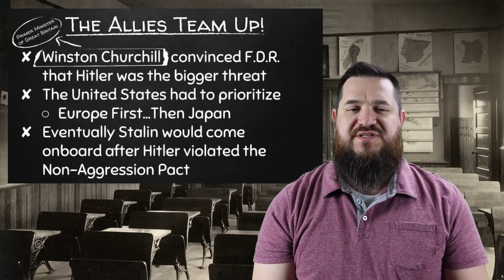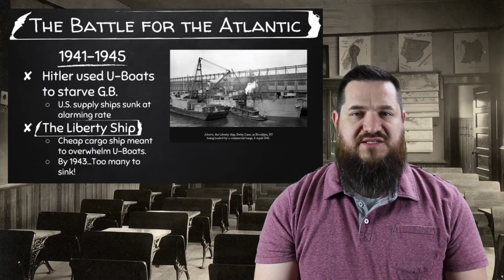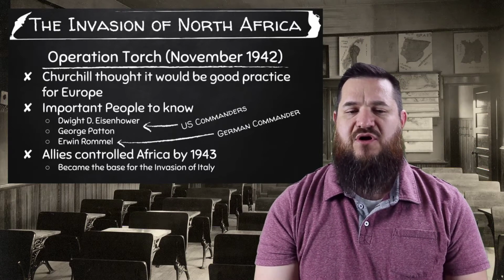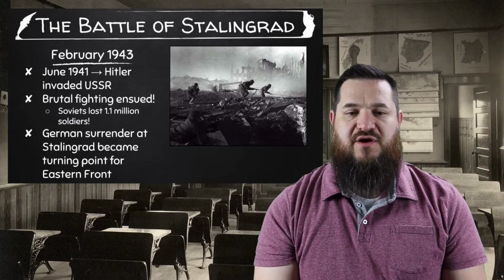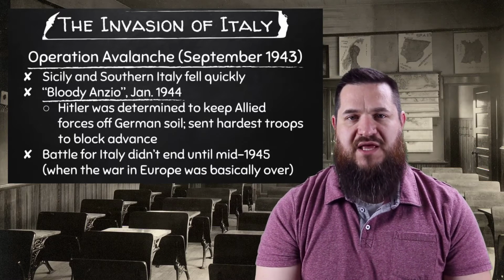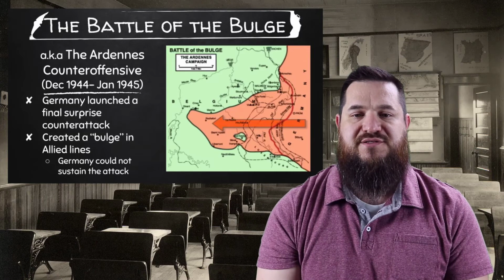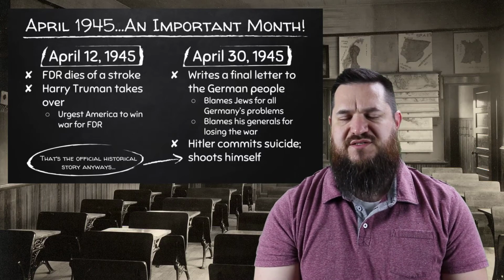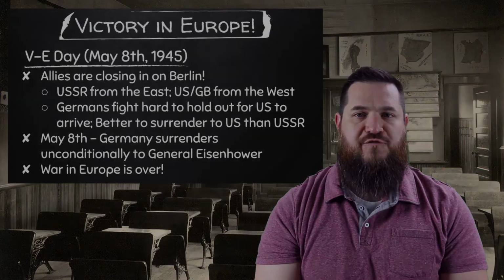The War for Europe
Essential Question: What were the major events in the war for Europe?

Just remember, You can't pause, rewind, or click the X to close me if I do the lecturing in class!